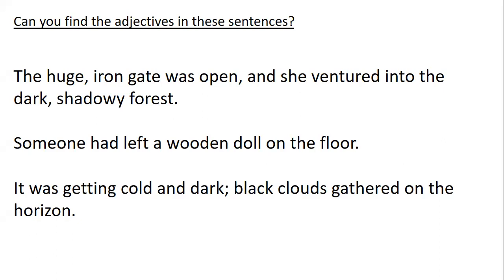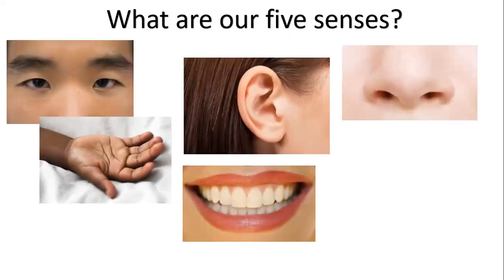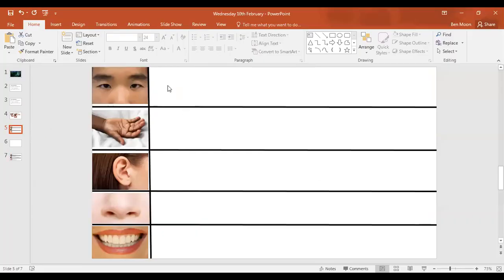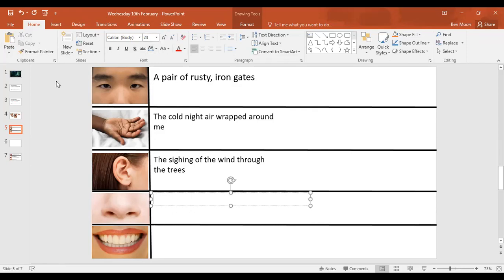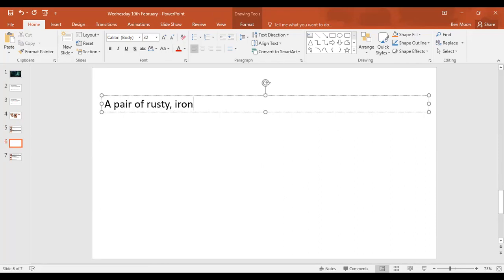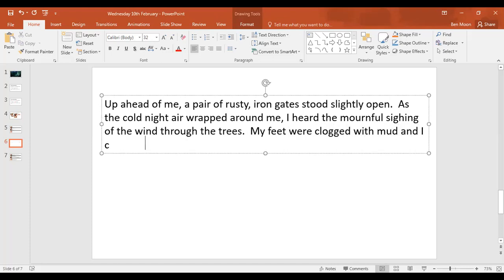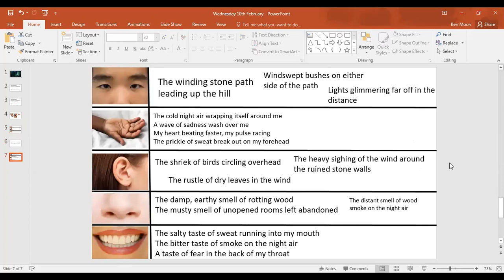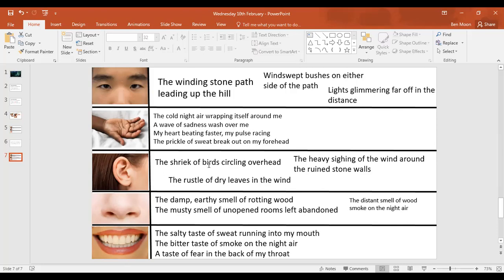Literacy 10th February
Can I use my senses to create atmosphere?